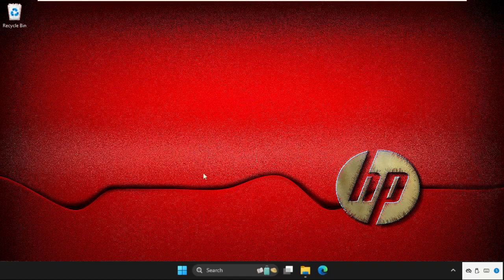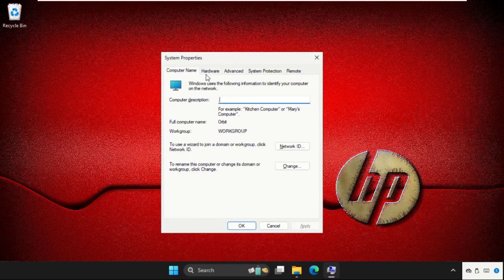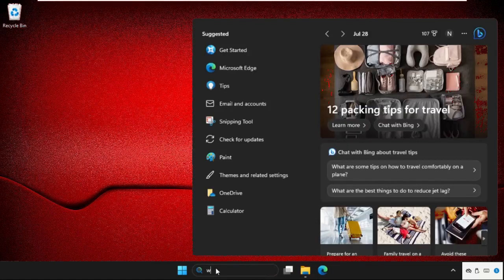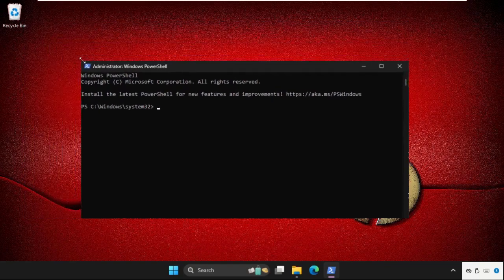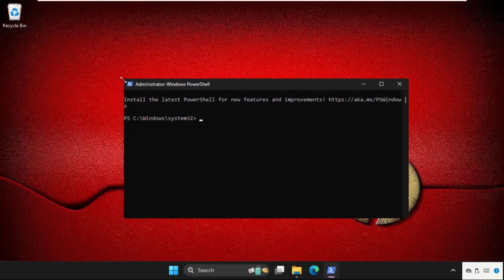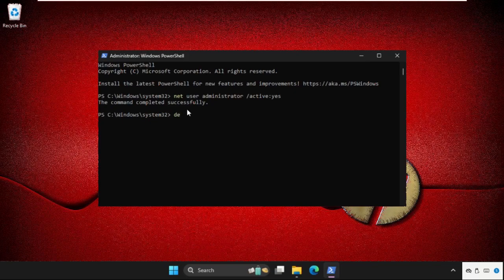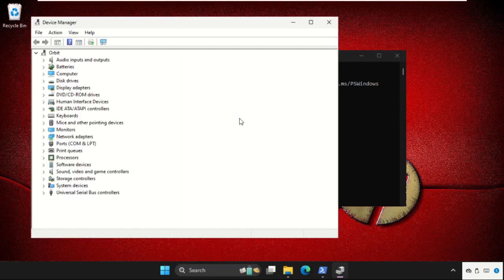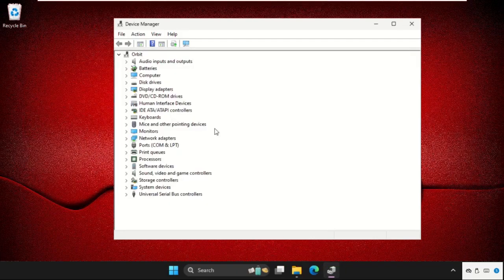HP Laptop - How to Fix Device Manager Not Opening in Windows 11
Explore solutions for HP Laptop -  How to Fix Device Manager Not Opening in Windows 11 on Windows 11. Learn effective HP Laptop -  How to Fix Device Manager Not Opening in Windows 11 techniques for a seamless experience. Discover step-by-step guides to resolve HP Laptop -  How to Fix Device Manager Not Opening in Windows 11 issues. Master troubleshooting HP Laptop -  How to Fix Device Manager Not Opening in Windows 11 with our comprehensive guide. Dive into the HP Laptop -  How to Fix Device Manager Not Opening in Windows 11 essentials and enhance your Windows 11 expertise.